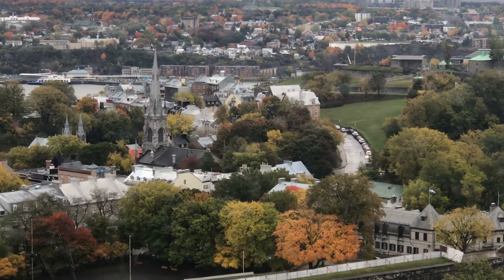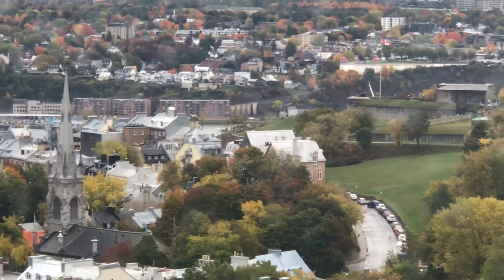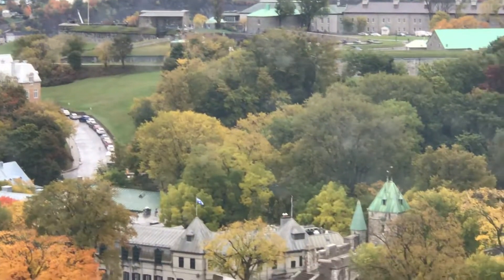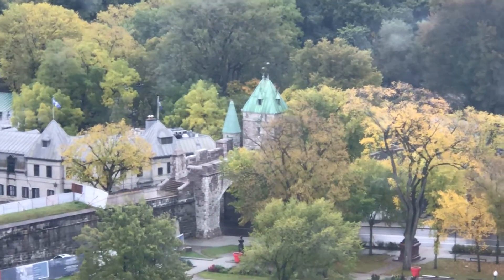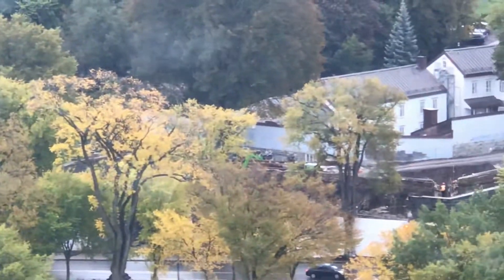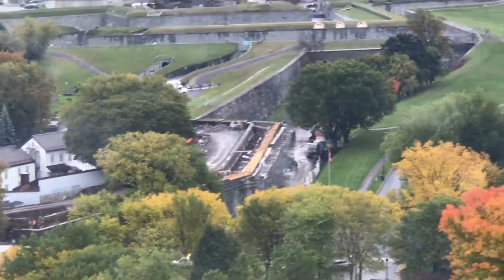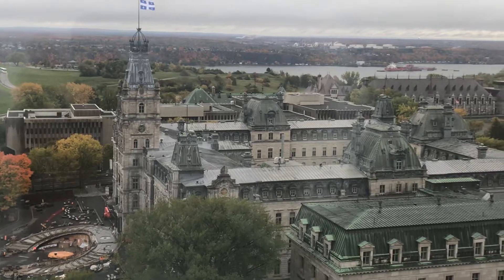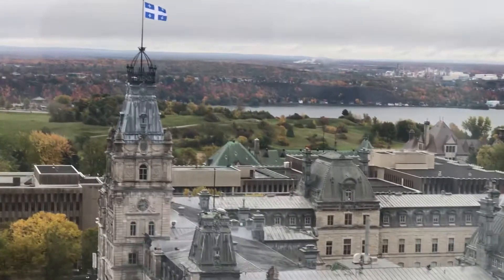Quebec City, from Our Suite at the Hilton Quebec Hotel